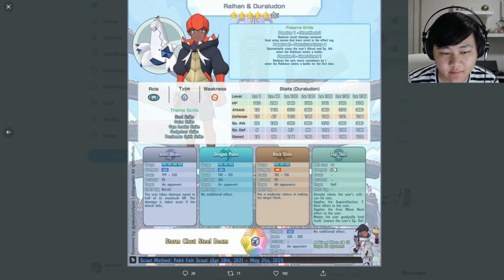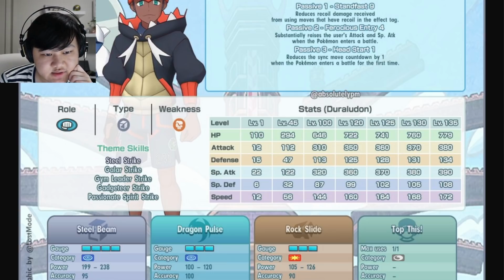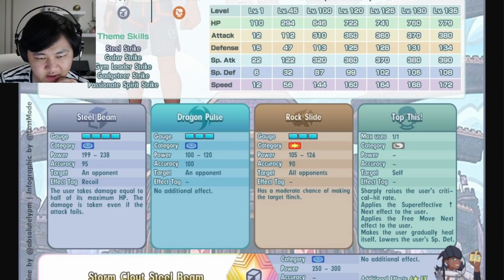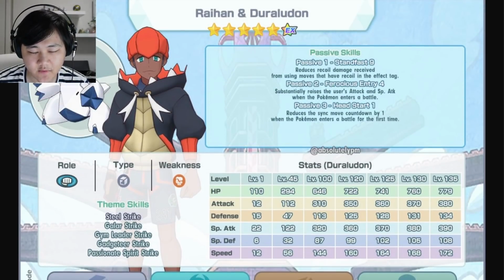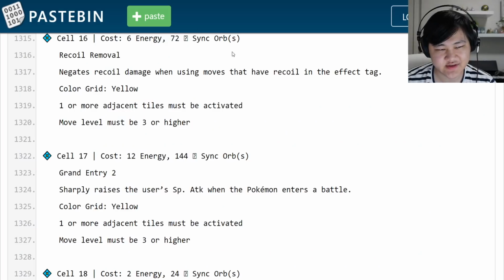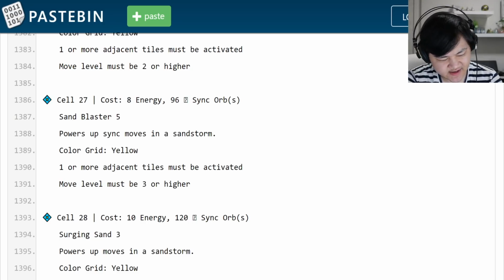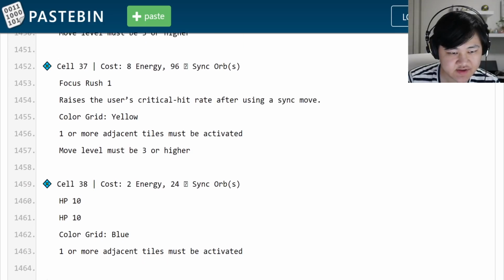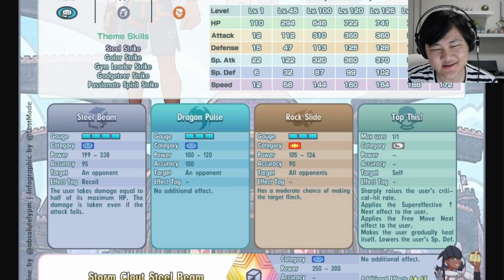Finally A Good Special Steel Striker! Raihan & Duraludon Overview! | Pokemon Masters EX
Video Title: Finally A Good Special Steel Striker! Raihan & Duraludon Overview! | Pokemon Masters EX

Going over Raihan & Duraludon's stats, moveset, and sync grid details in Pokemon Masters EX!